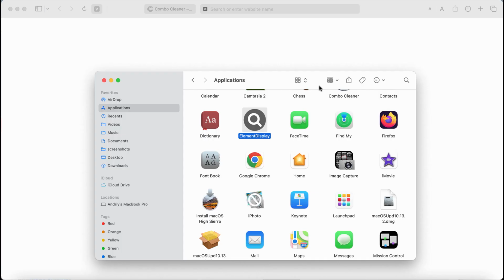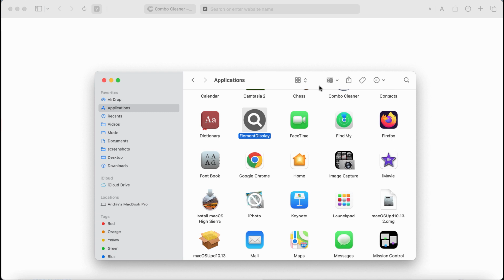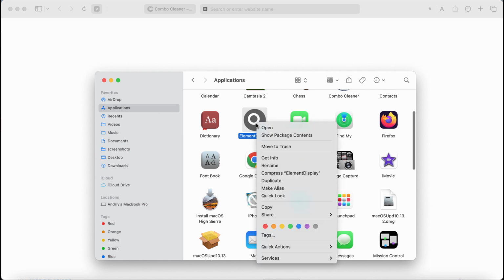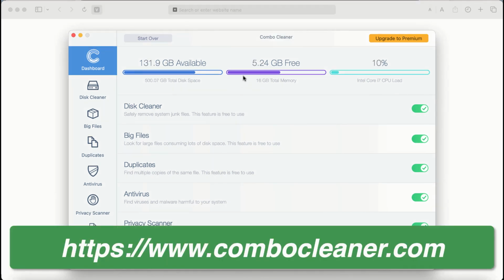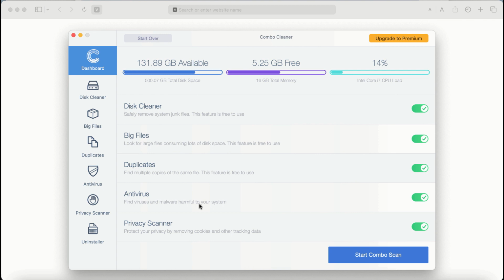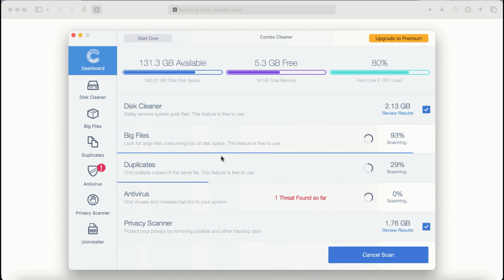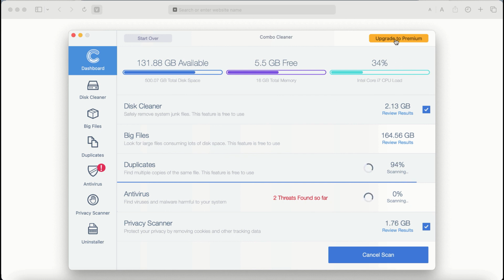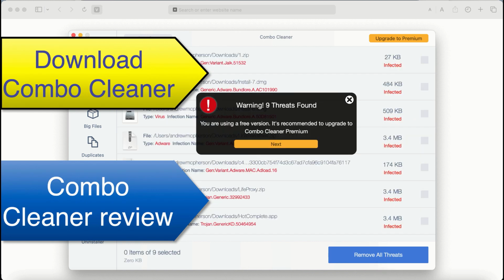ElementDisplay adware removal instructions (Mac).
ElementDisplay is a new adware from the AdLoad family. This adware, once installed, starts to display many annoying ads. It may also redirect the browser to random pages on the web. Don't tolerate this adware. Remove it with Combo Cleaner Antivirus via the official or, optionally, use the manual instructions provided in the video tutorial.

More information about this threat can be found in this detailed guide